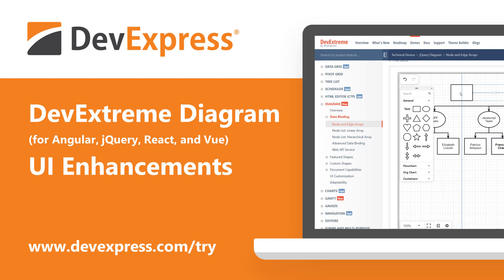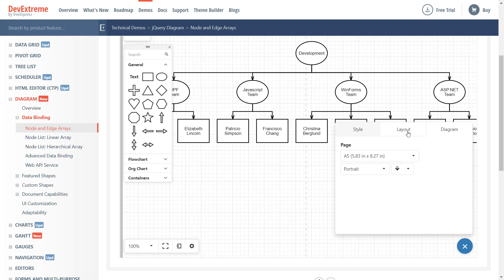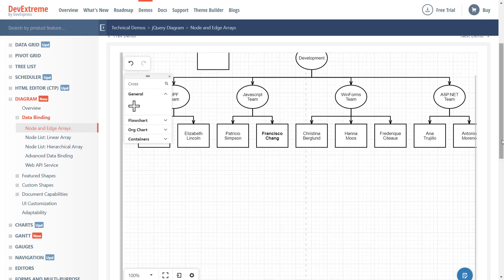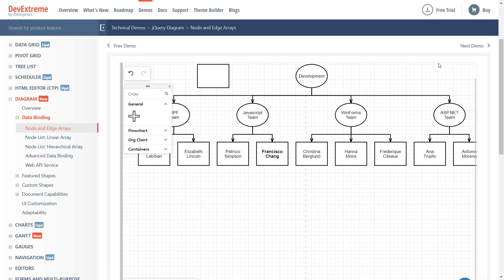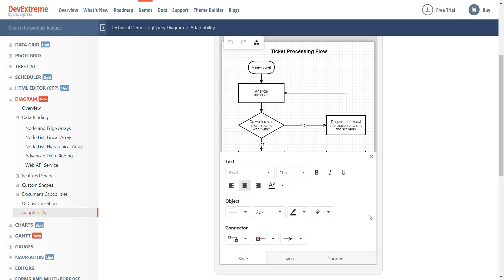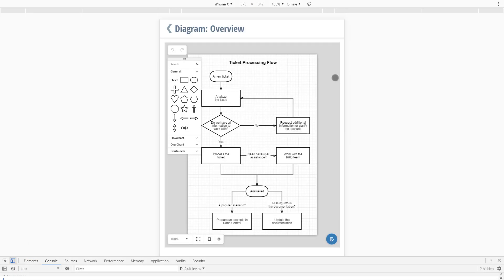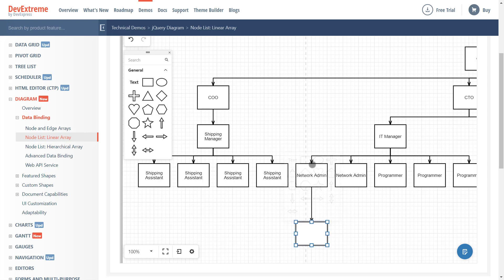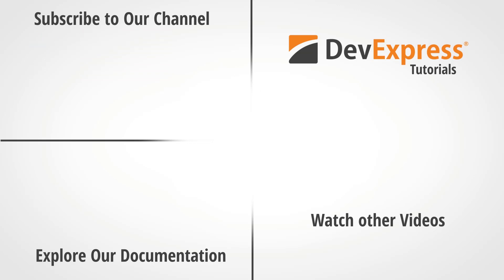DevExtreme Diagram for Angular, jQuery, React, and Vue: UI Enhancements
As you may already know, DevExtreme Diagram for Angular, jQuery, React and Vue allows you to create diagrams, flowcharts and org charts with absolute ease. It includes a fully integrated diagram designer and ships with a comprehensive “shape” library – including business-related, technical and multi-purpose shape types.
In this video, I’ll discuss UI enhancements we’ve introduced in our v20.1 release cycle – enhancements that improve the overall usability of the Diagram control. As you’ll soon see, your end-users can now edit diagram elements much more easily on mobile and small touch screen devices.